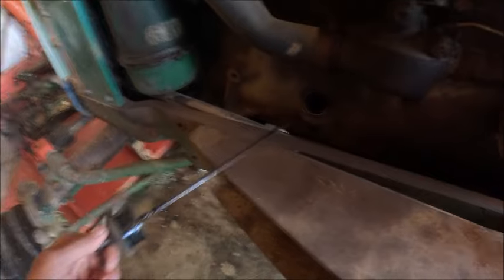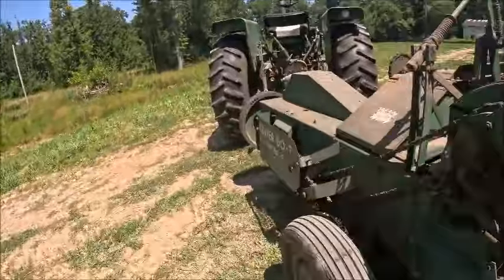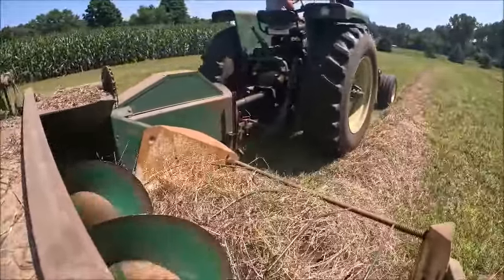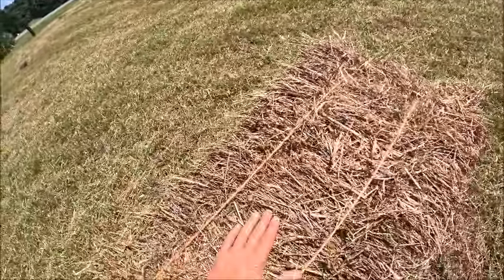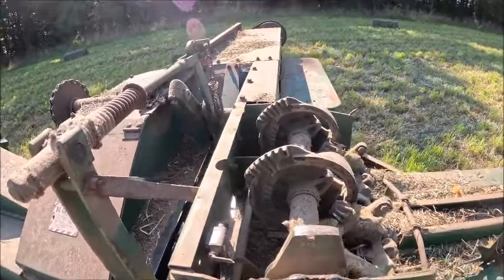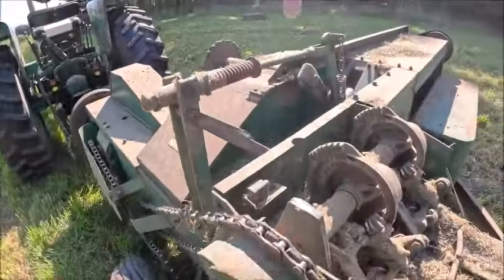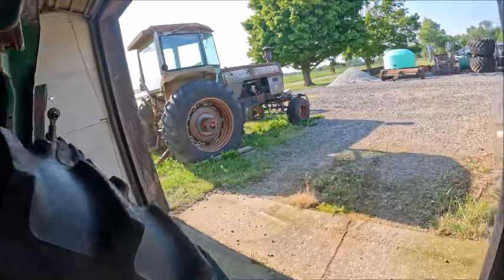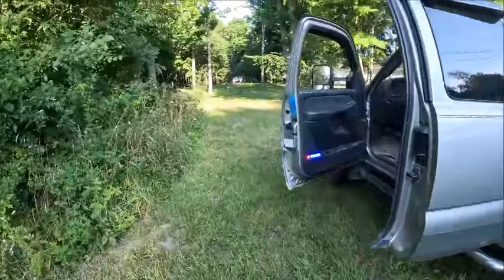Custom Baling And Making My Second Cutting Hay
Some really bad hay and some really nice hay.